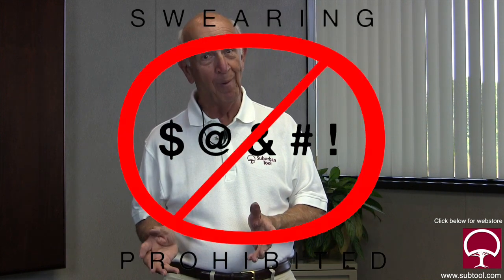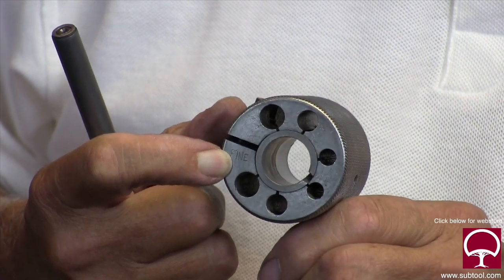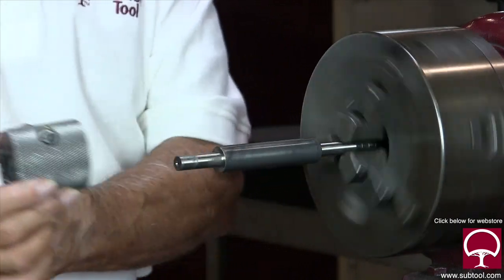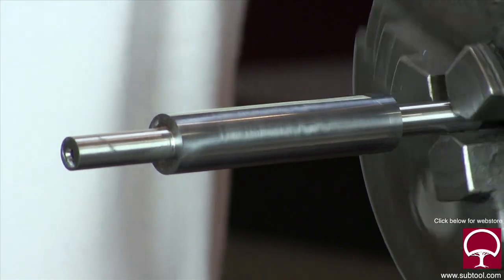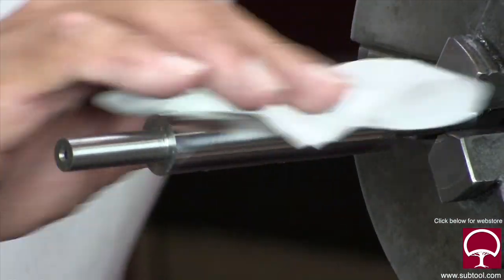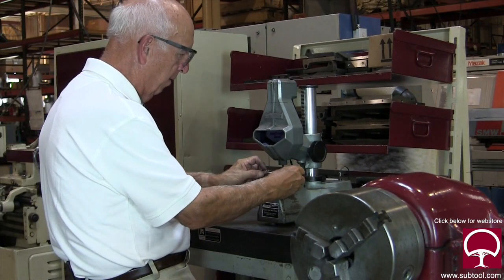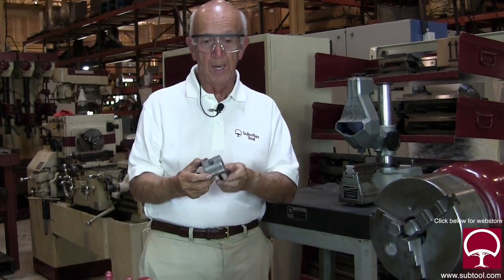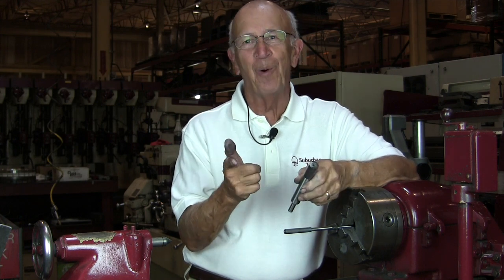ID and OD lapping simplified.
We take you into the shop and show you a simplified and effective way to remove millionth’s of an inch and obtain a mirror like finish. The bonus is that your part will come out as perfectly round as possible. We know of no other way to achieve that end. This is the final stage in stock removal.